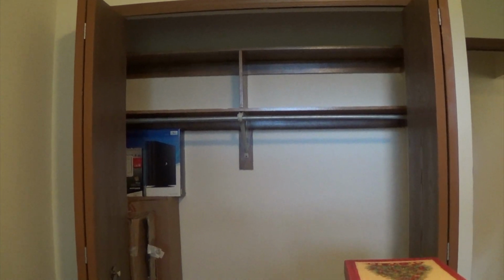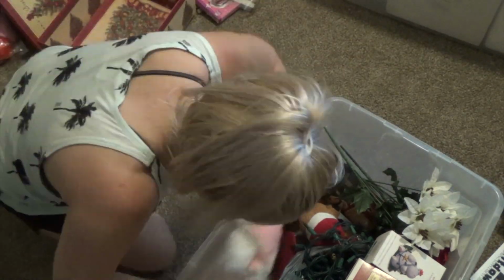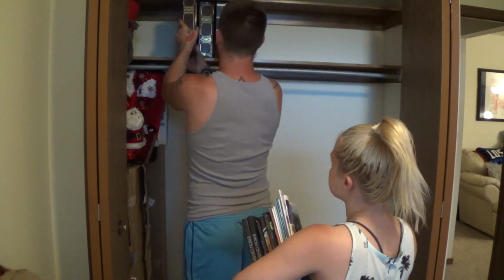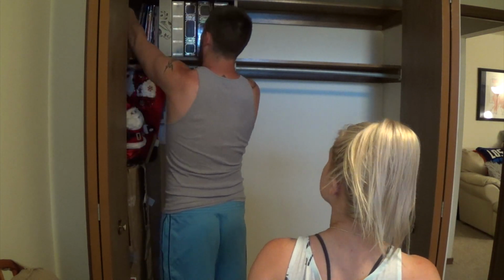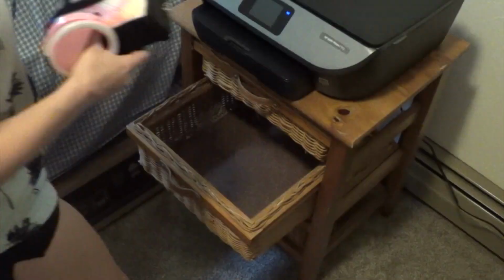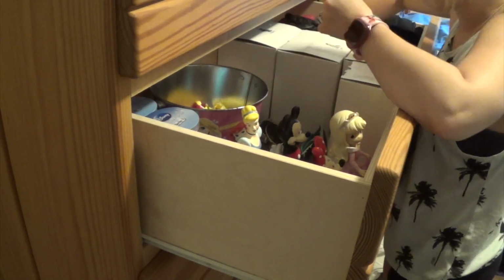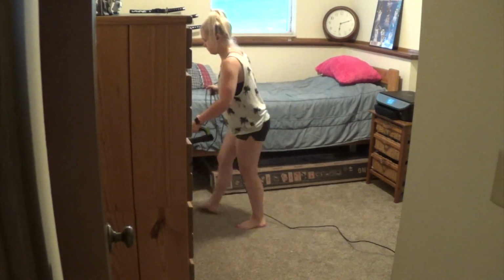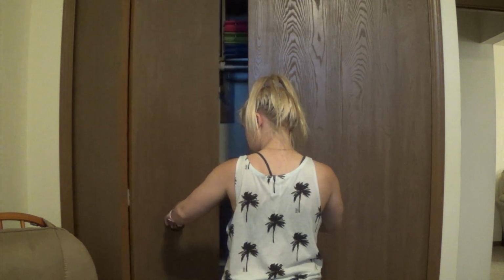Declutter & Organization #4: My Second Bedroom!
Hello Everyone! :]
In this video I am doing my Fourth Declutter & Organization Video! In this video, I am Decluttering and Organizing My Second/Guest Bedroom! I also show you After and how I organized the Closet and Dresser Drawers! I hope you all have a wonderful day, and I will see you all in a new video next week!